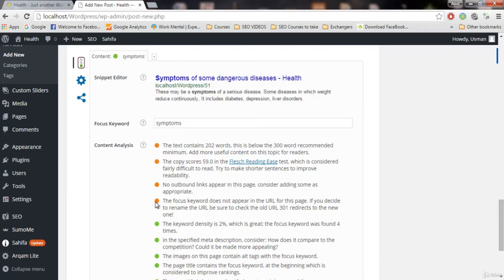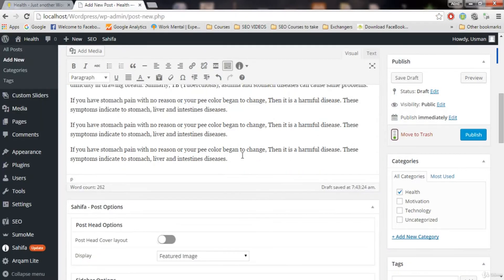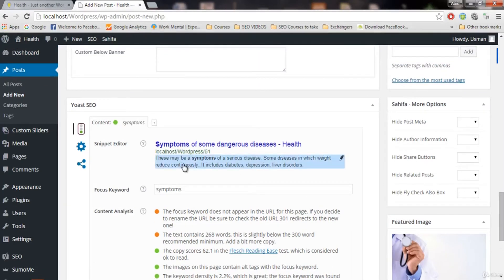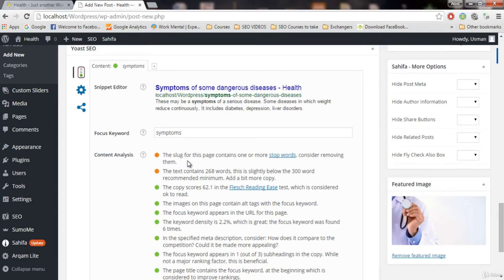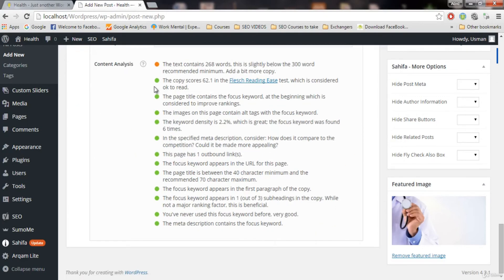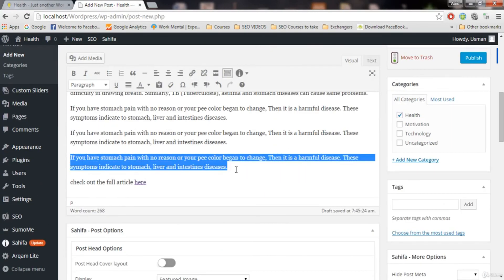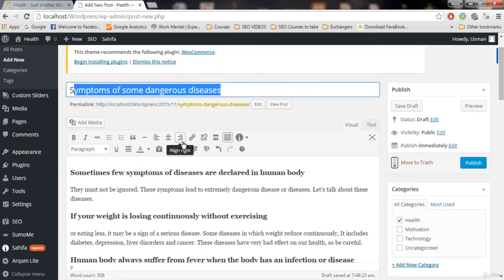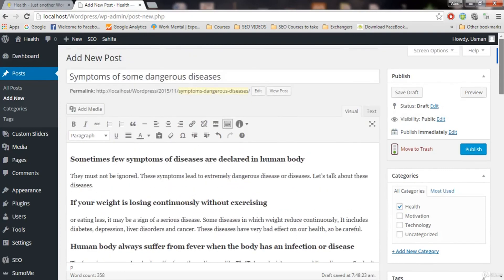22. Optimizing WordPress posts for SEO part 2 | Graphics Expert